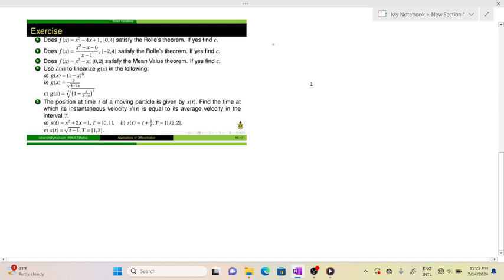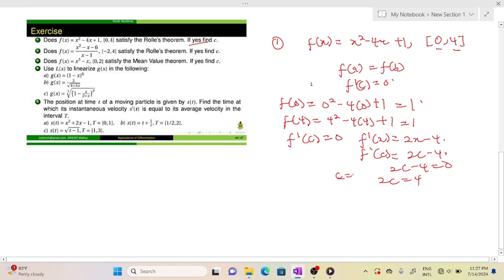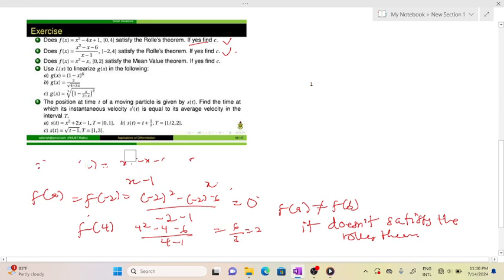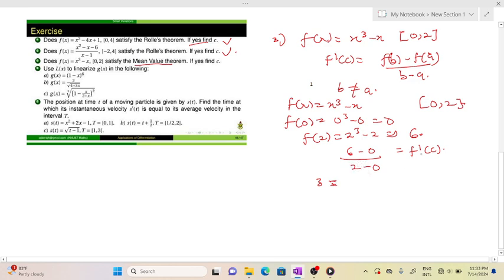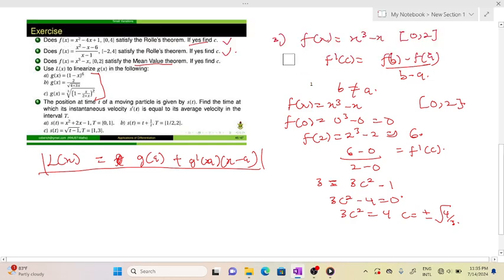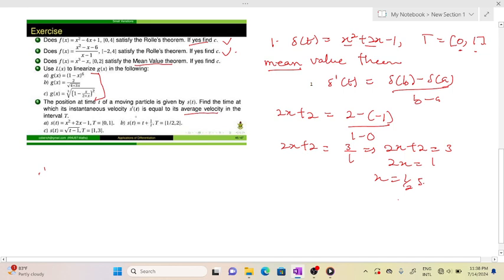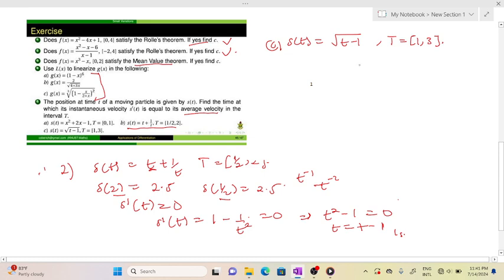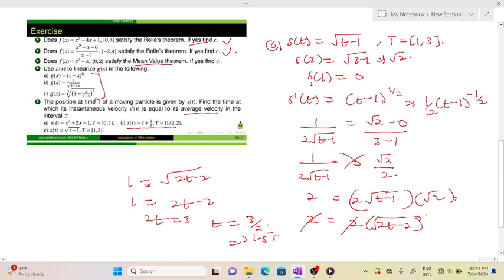Application of differentiability; Rolle's theorem, Mean value theorem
Discover the practical applications of differentiability in calculus with a focus on Rolle's Theorem and the Mean Value Theorem. These theorems illustrate conditions for function behavior and guarantee specific points of interest, essential for solving real-world problems in various disciplines. From physics to economics, delve into their significance and applications with clear examples and intuitive explanations.